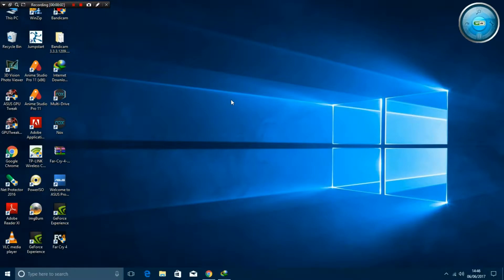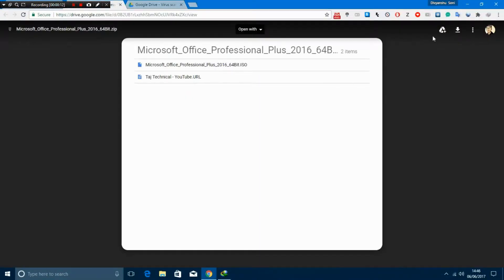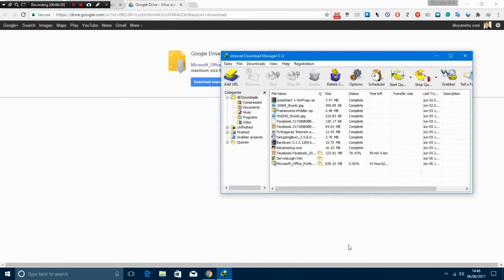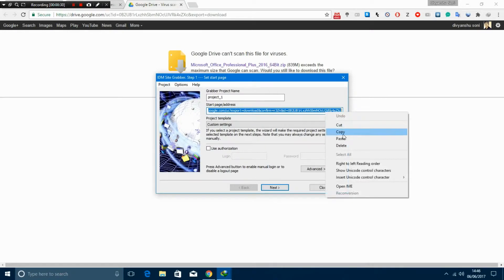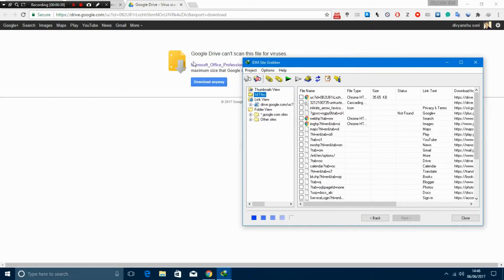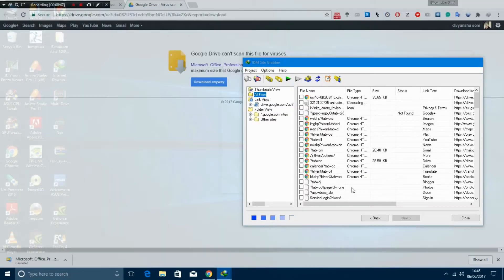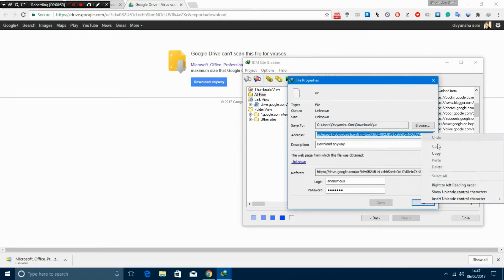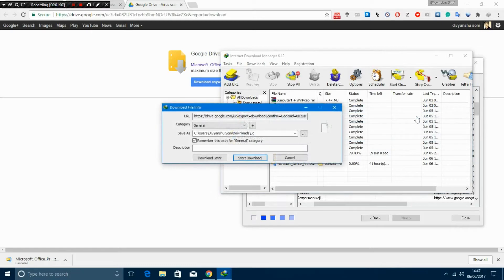How to Create Direct Download Link Form Google Drive For IDM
This Easy Method  And Diffrend From Others Hope You All Like It :-)